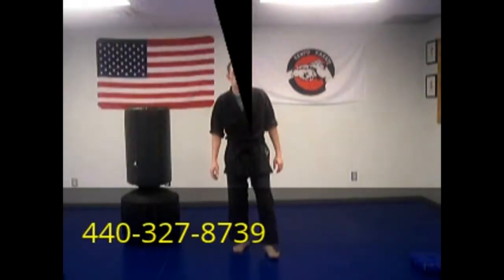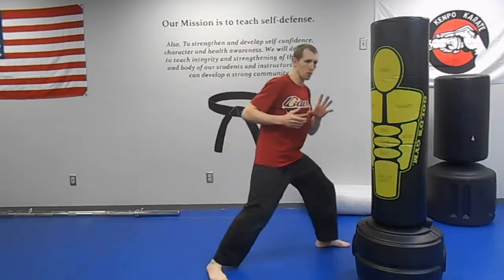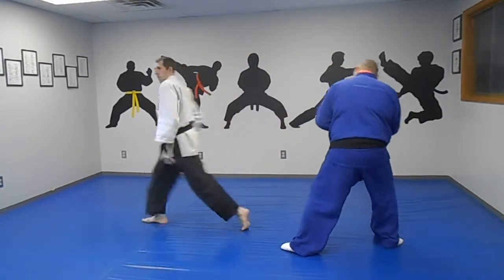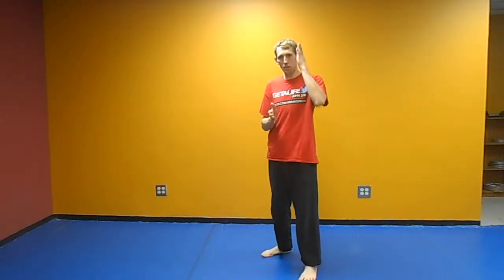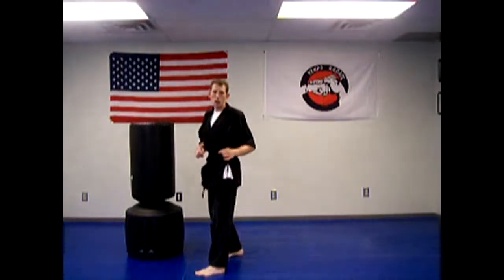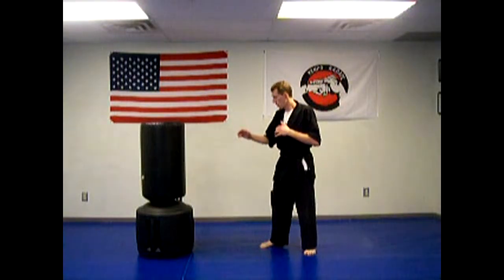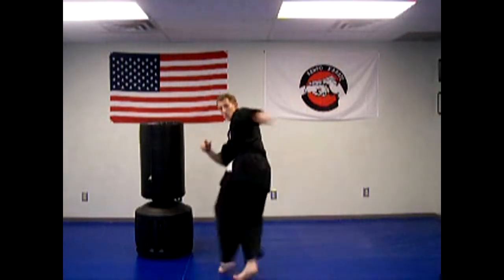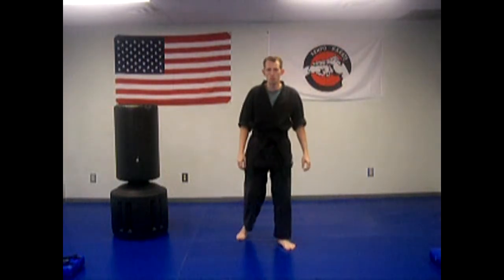Point fighting compilation of tech. & sparring